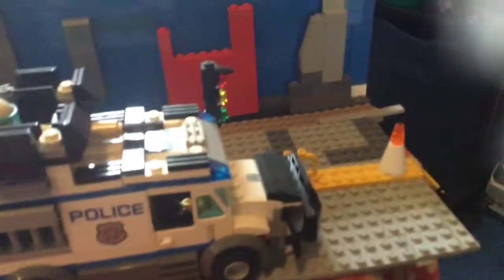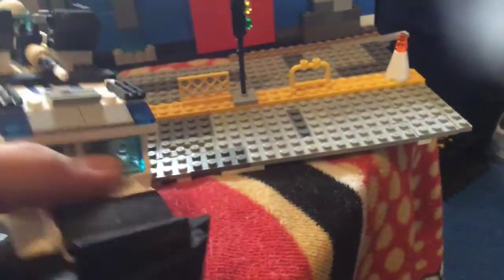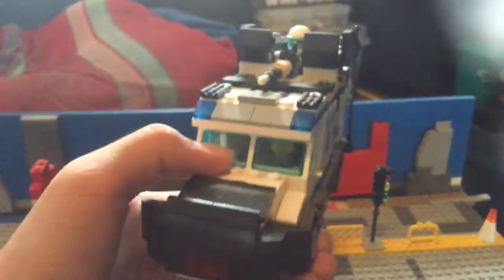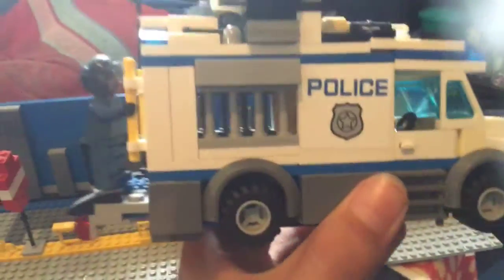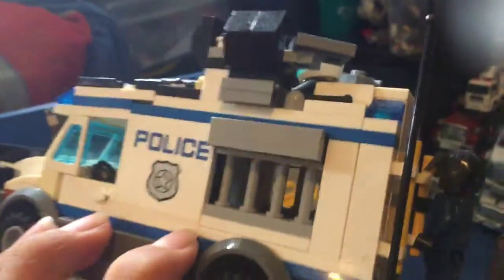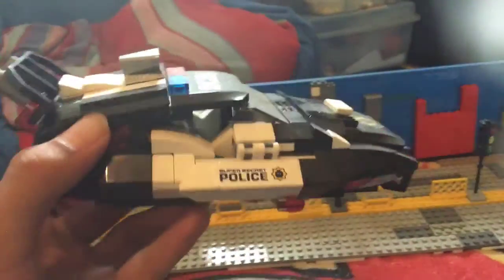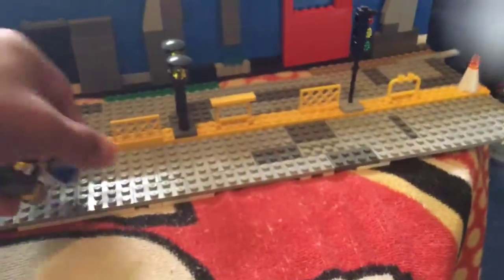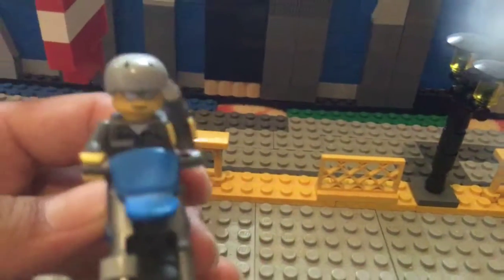Thank you for 10 subscribers and *custom* LEGO showcase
Like if you want a how to on the sets